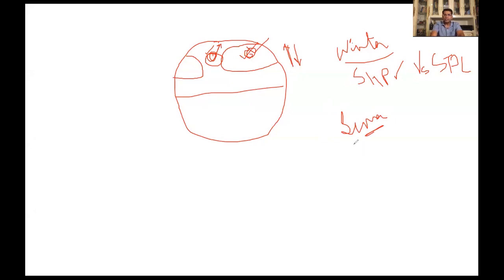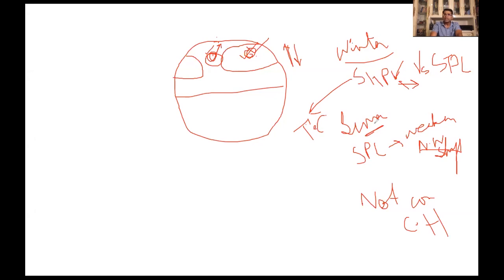CCMP live session 10 (July 3rd) Part 1: Precipitation patterns, fogs, Baroclinic theory